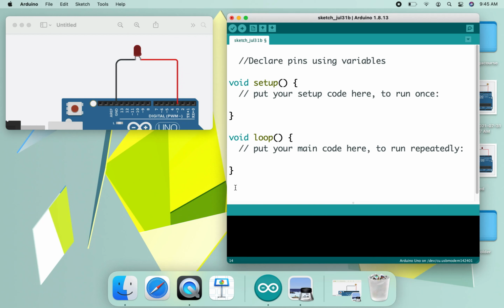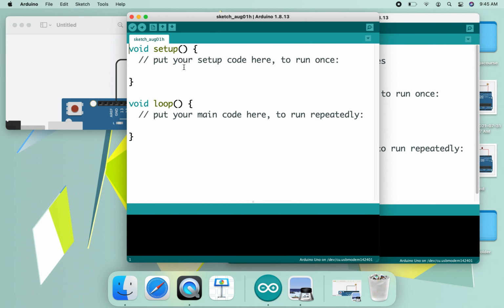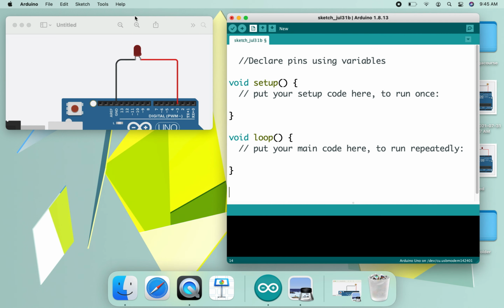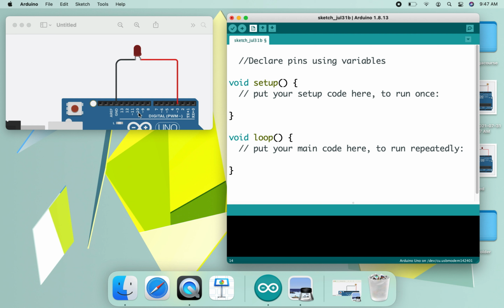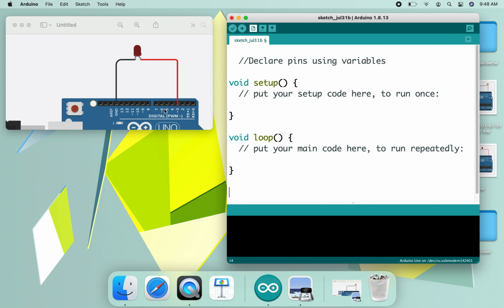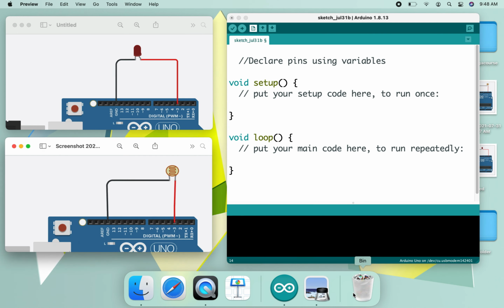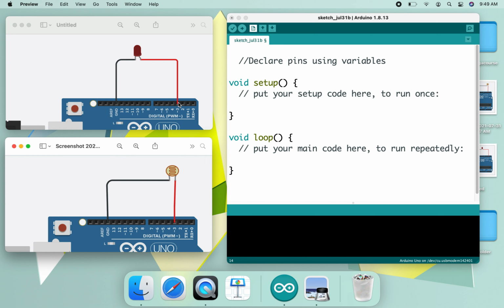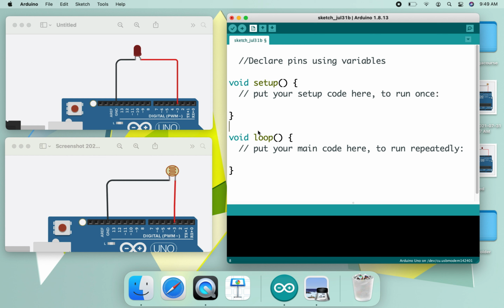20. How to write a Code in arduino ?| Complete Arduino Course 2022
In this video you are going to learn how to write code in arduino. This is the most important concept in entire journey of learning arduino. So pay attention and understand it carefully.

This is the first part of 30+ hour long course. Watch complete videos on youtube.

If you find these videos good then you can enroll in complete arduino course.

Benefit of our course:
 1. It Will make you able to build any project using arduino in FASTEST time. That's it.
2.You can ask any doubt regarding arduino anytime on instagram or in student dashboard on website.
3.With us you are complete 100% RISK FREE because we provides you 11 day Money Back guarantee
4.At one place, just at one place you will get everything. No need to search. no need to go any website to learn.